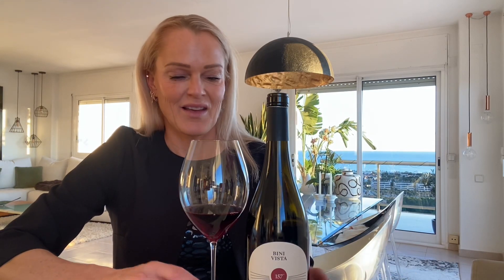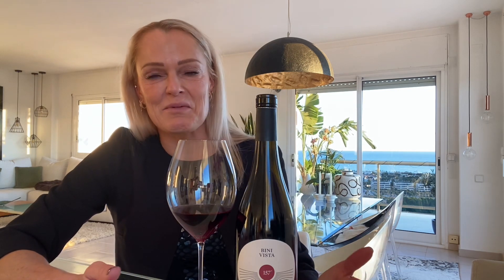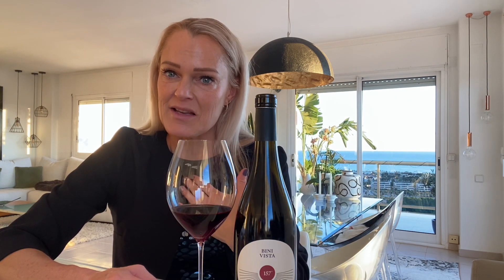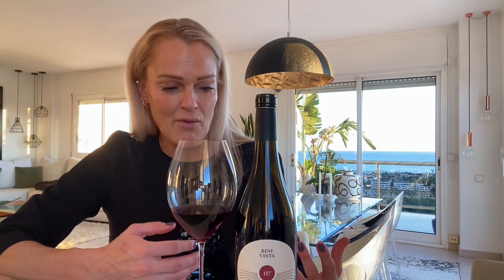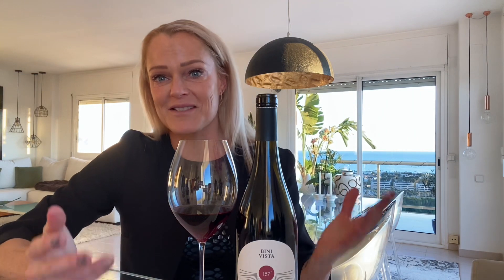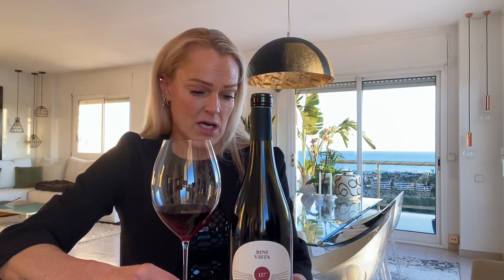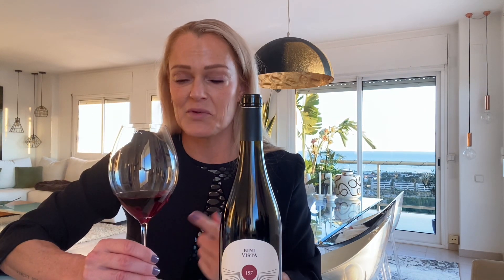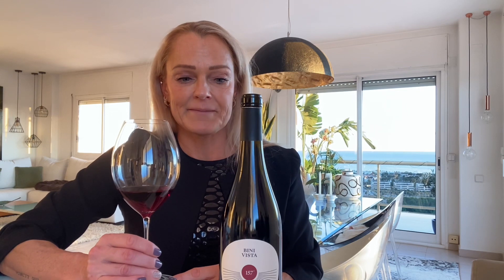Tasting of 2021 Randa